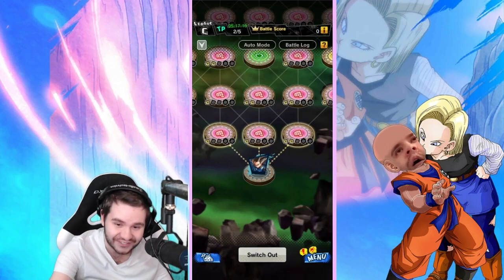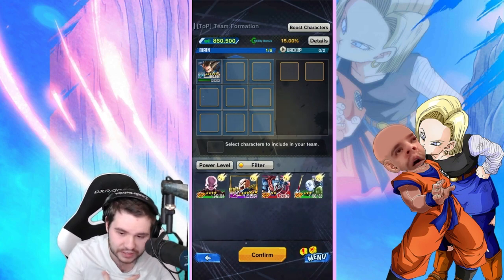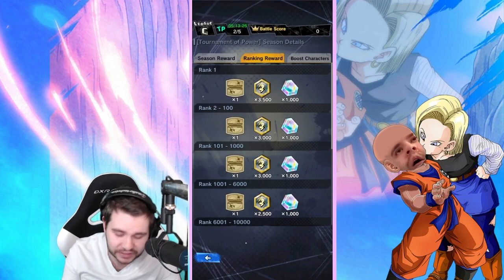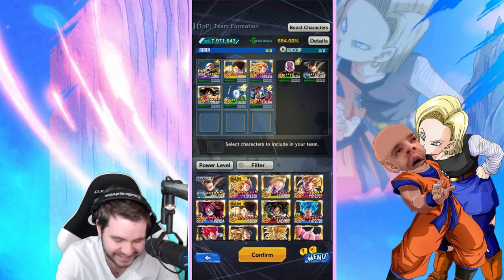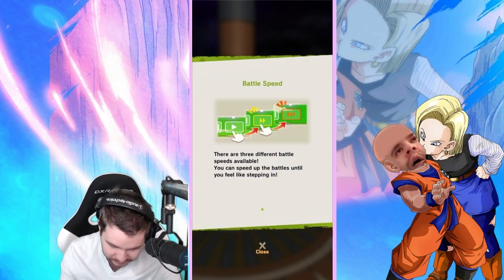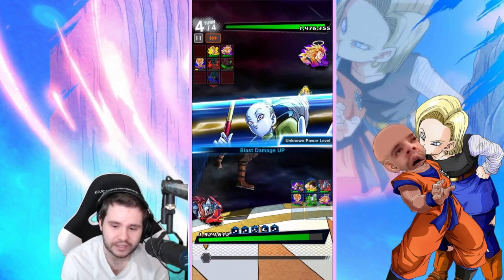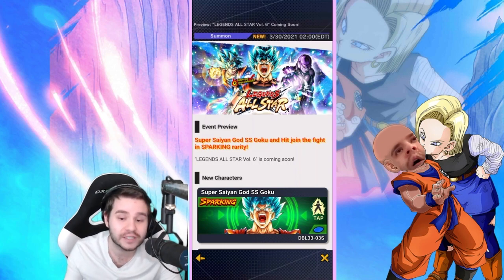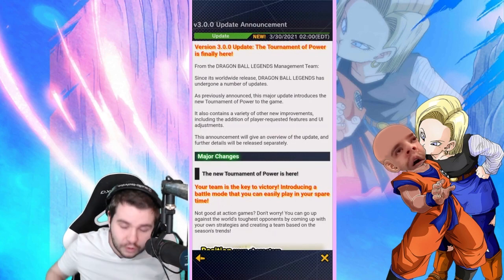"Tournament of Power" is HERE! + Other Updates! | Dragon Ball Legends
Going over the Tournament of Power and seeing the gameplay.